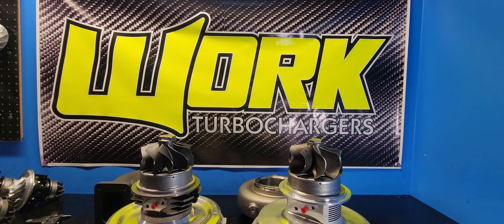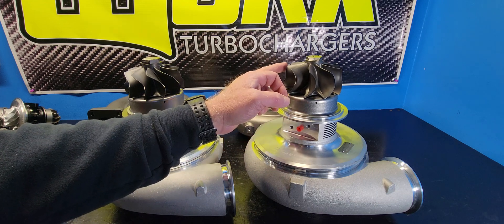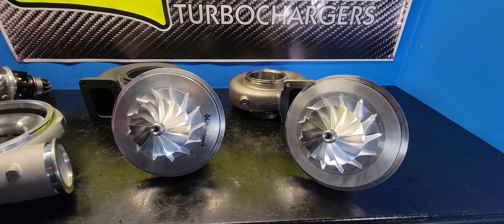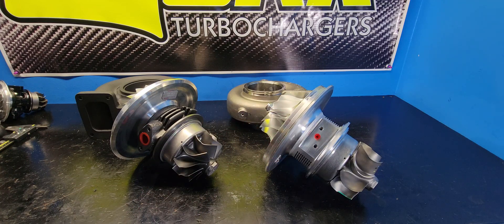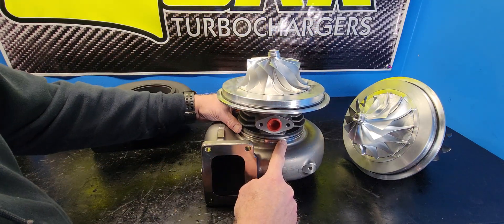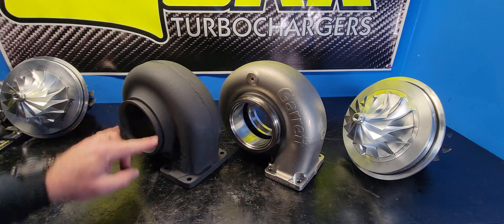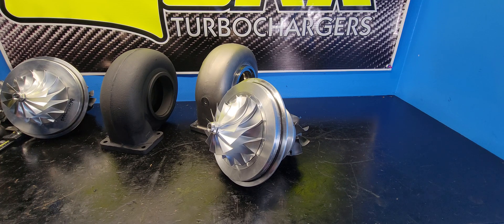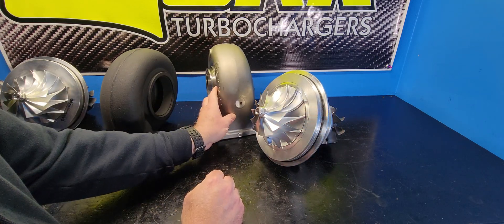Garrett G55-106 vs. GTX-5544 Gen 2 106mm. 5 minute turbo tech tips with Reed!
In this video I will go over the improvements/differences and other FAQ's about the new Garrett G55-106mm turbo compared to the GEN 2 GTX5544R-106.

As always, drop me a message if there is something you would like to see covered on our channel!

Reed